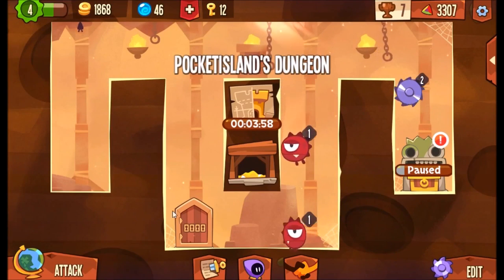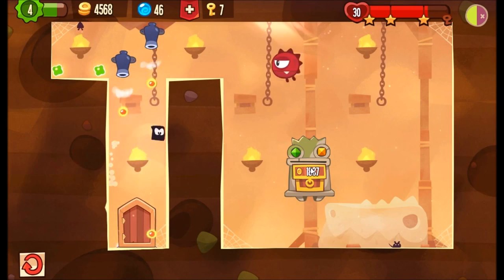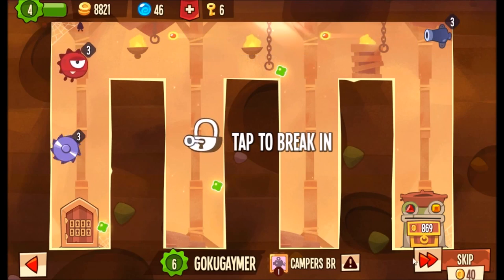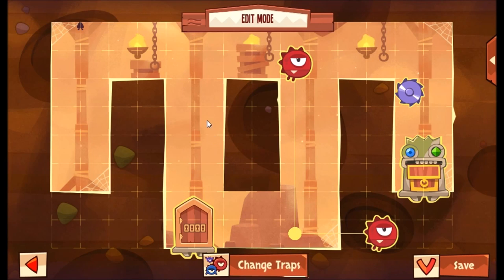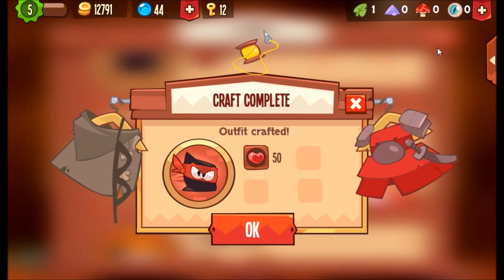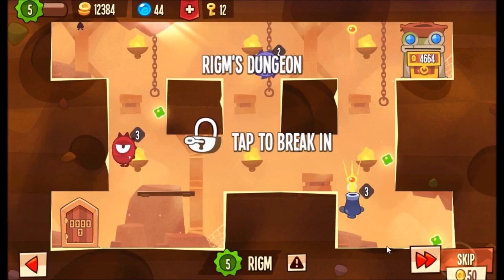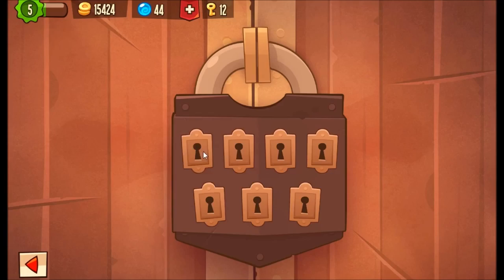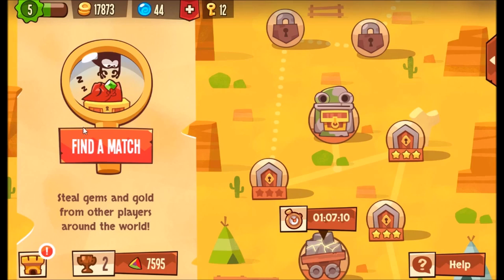KOT Let's Play Walkthrough Guide #2 Lucky Raids! - by Ezekiel Alay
King of Thieves is a cutting edge multiplayer game for mobile platforms.
This video was made by let's player Ezekiel Alay.